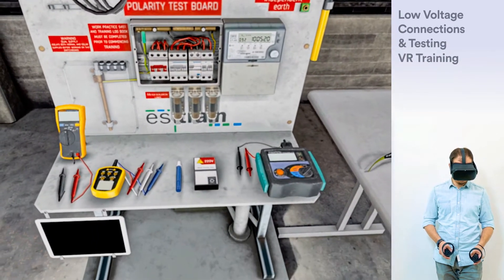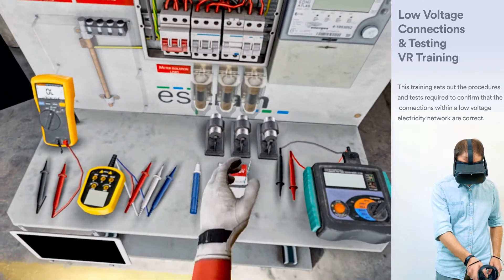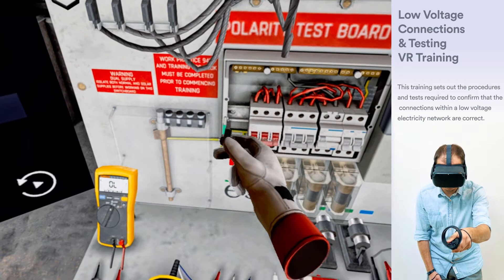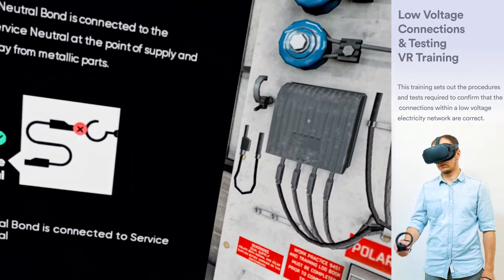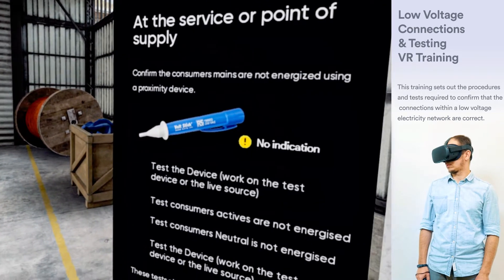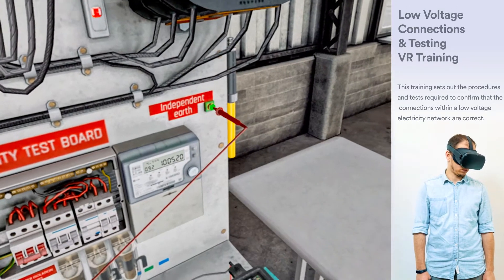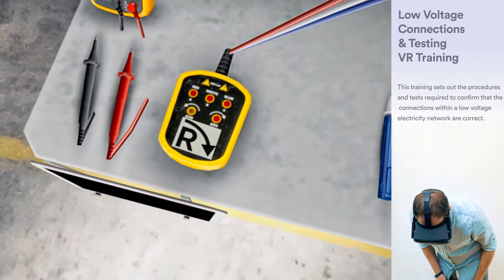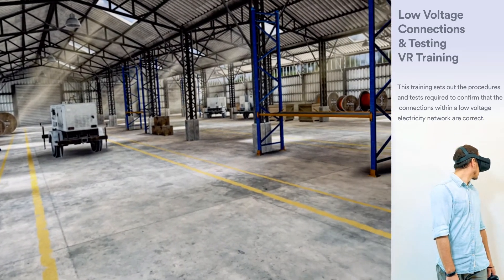Low Voltage Connections & Testing VR Training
This training aims to instruct Licenced Electrical Workers in the importance of their responsibility to make correct and effective active and neutral connections, the consequences of making incorrect and ineffective active and neutral connections, and the procedures that shall be followed when making connections.

Client: Energy Queensland